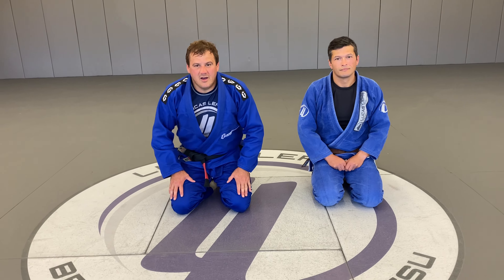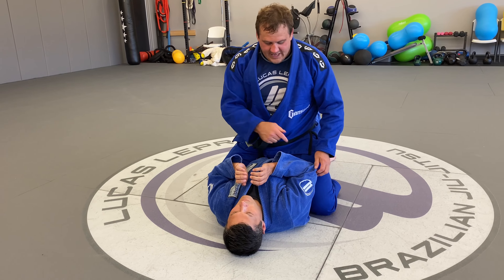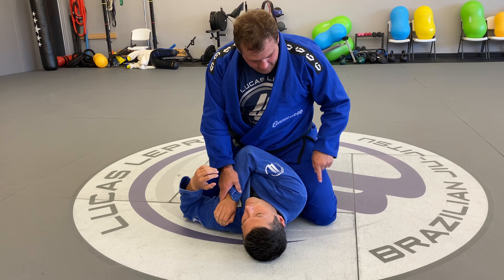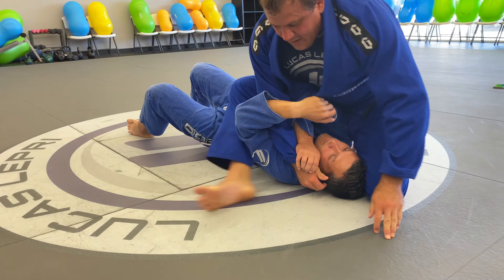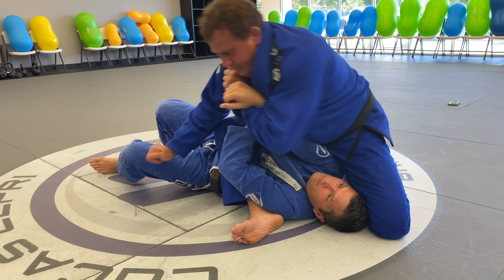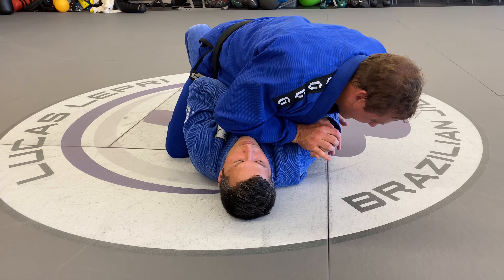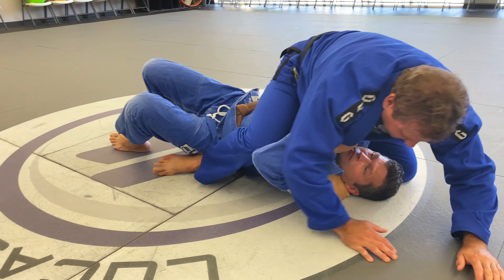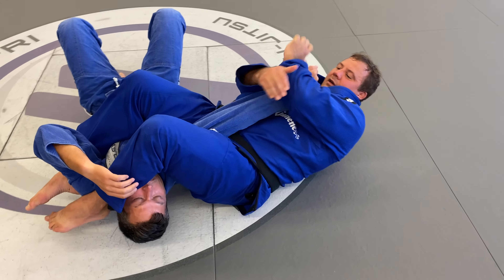BJJ For Beginners: How to Apply an Armbar from Mount Position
Its Fundamental Friday!  In this video we show you how to apply an armbar from the mount position.  This technique is a fundamental way to apply the armbar when you have successfully transitioned into mount!  When applying this submission always make sure you are not skipping steps and making sure to keep dominate position.

Lucas Lepri Brazilian Jiu Jitsu
3325 Sutherland Avenue